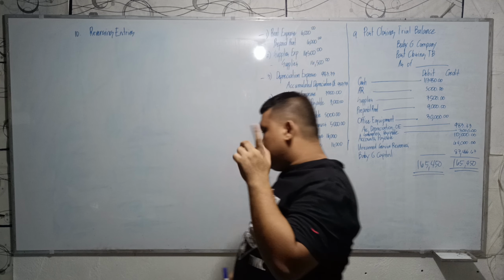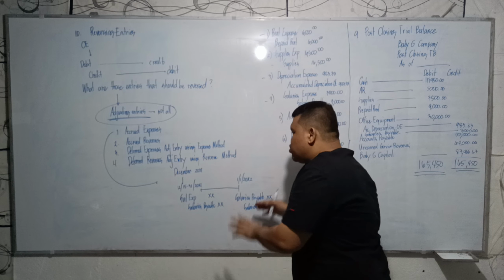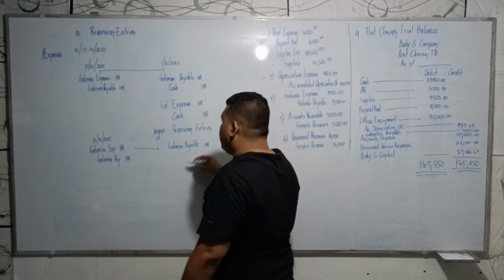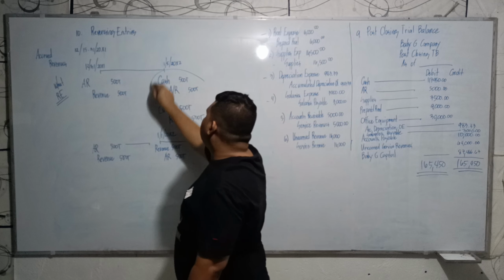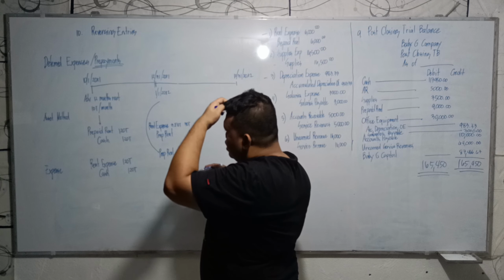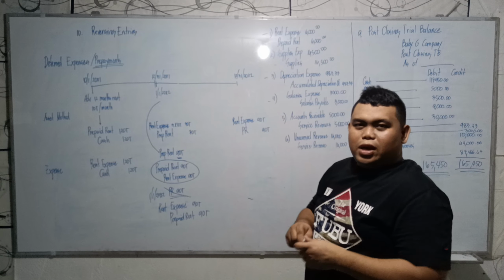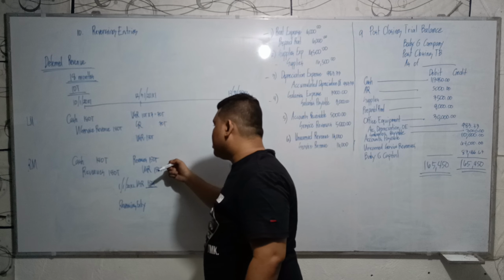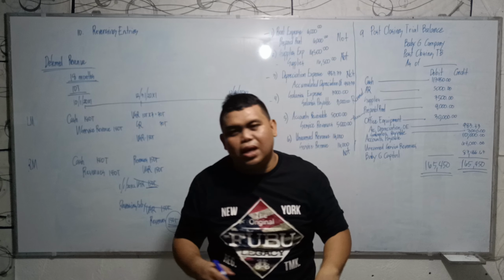Ace your exams & learn REVERSING ENTRIES, WHY THEY MATTER? & HOW TO USE THEM (Accounting made easy)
CLICK HERE FOR FULL PLAYLIST - ZERO TO ACCOUNTING HERO!

Are you struggling with reversing entries?  Confused about when and why to use them? Don't worry, this video will break it down for you in a way that's easy to understand!

In this video, we'll cover:

- What are reversing entries?  We'll define reversing entries and explain their purpose in the accounting cycle.
- Why are reversing entries important?  Discover how reversing entries simplify your accounting process and ensure accurate financial reporting.
- How to use reversing entries:  Learn the different types of reversing entries (accrued expenses, accrued revenue, deferred revenue, prepaid expenses) and how to apply them correctly.
- The expense method vs. the asset method:  We'll explore the differences between these methods and how they affect reversing entries.
- Calendar year vs. fiscal year:  Understand when reversing entries occur depending on your company's accounting period.
- Illustrative examples:  We'll walk through real-world examples to solidify your understanding of reversing entries.

This video is perfect for:

- Accounting students:  Get a clear explanation of reversing entries and how they fit into the accounting cycle.
- Business professionals:  Learn how to use reversing entries to streamline your accounting practices and improve financial reporting.
- Anyone interested in accounting:  Gain a basic understanding of this important accounting concept.

- Reversing entries
- Accounting cycle
- Step 10 accounting cycle
- Accrued expenses
- Accrued revenue
- Deferred revenue
- Prepaid expenses
- Expense method
- Asset method
- Calendar year
- Fiscal year

- Accounting 101
- Accounting basics
- Financial reporting
- Accounting principles